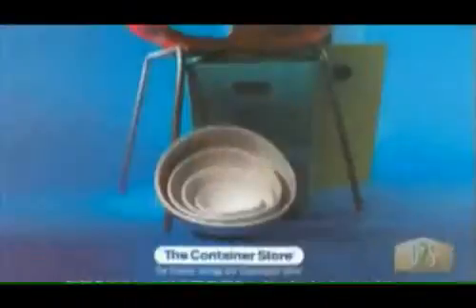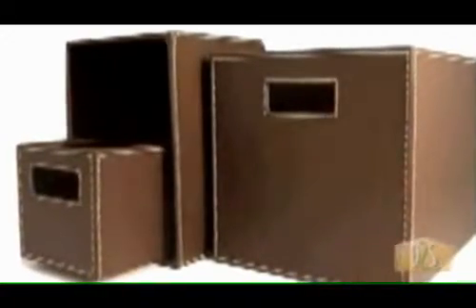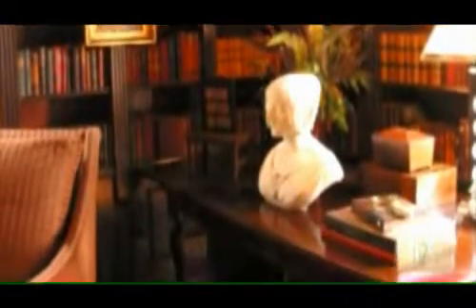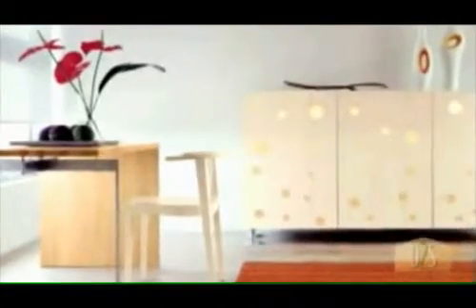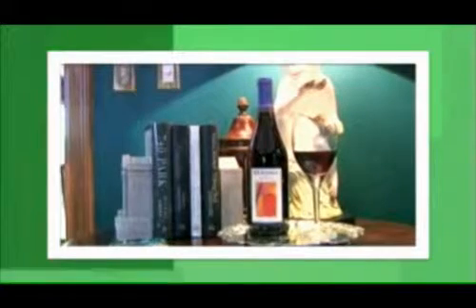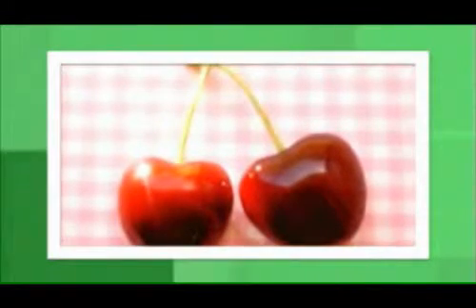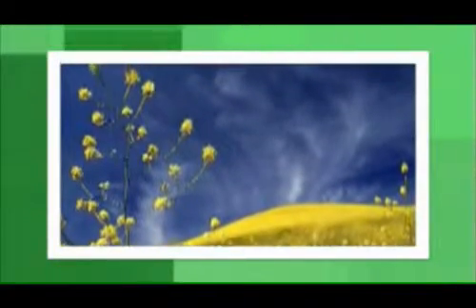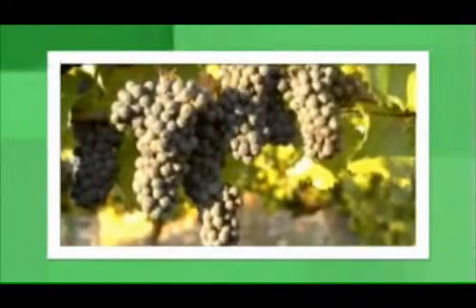Decorating Video How to Create a Good Home Working Environment Copy